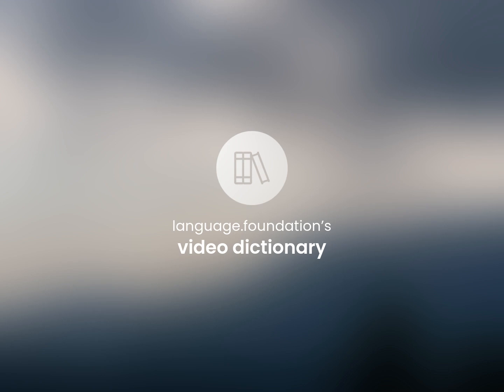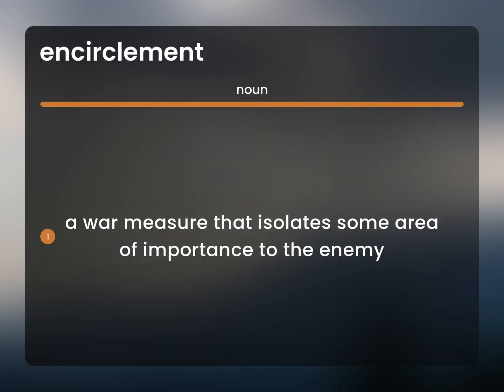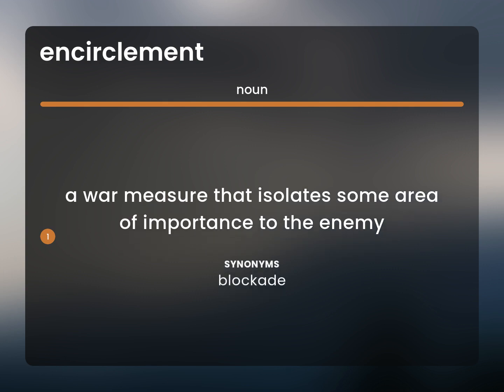Encirclement — what is ENCIRCLEMENT meaning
What is ENCIRCLEMENT definition?